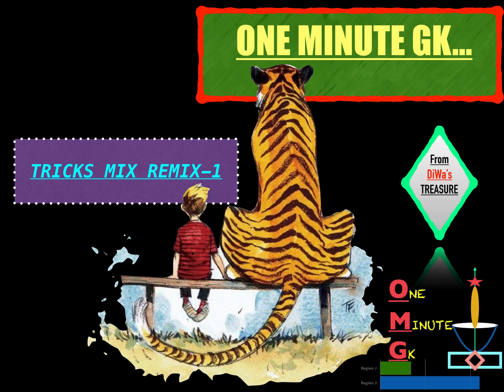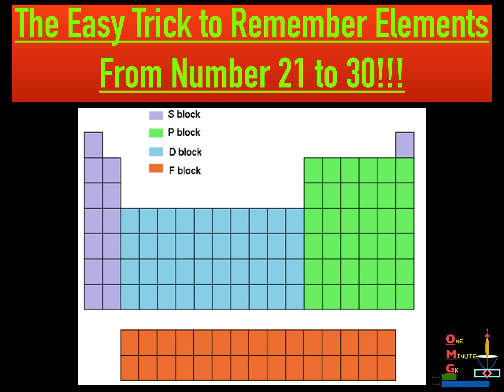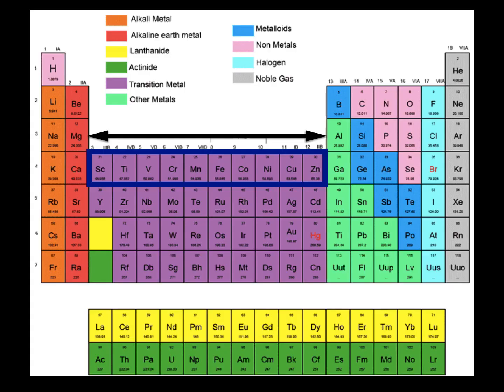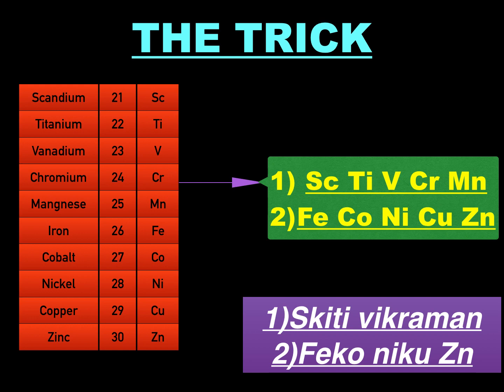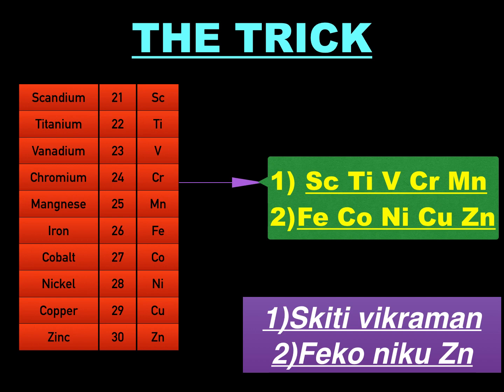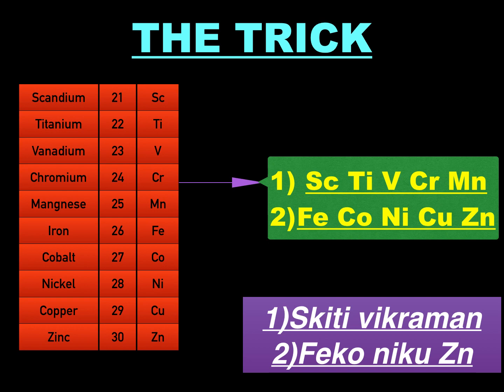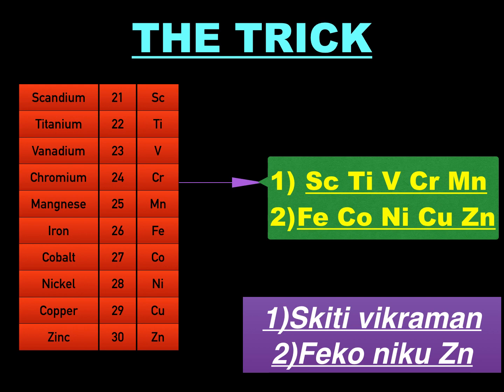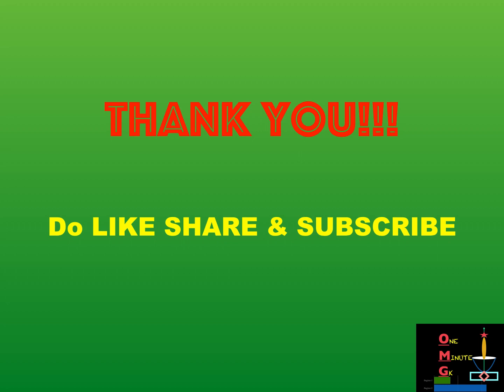Trick to Remember Elements from Atomic Number 21 to 30!!! (TricksMixRemix-1)!!!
The video gives a trick to remember the elements in the modern periodic table from Atomic Numbers 21 to 30.